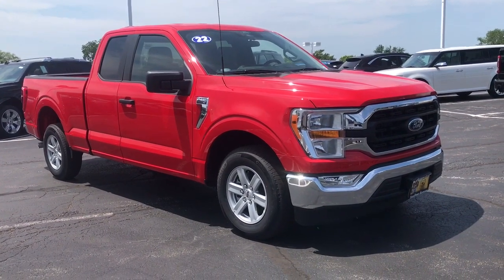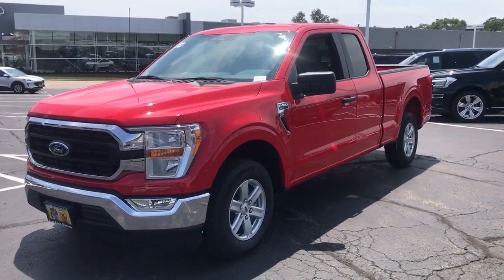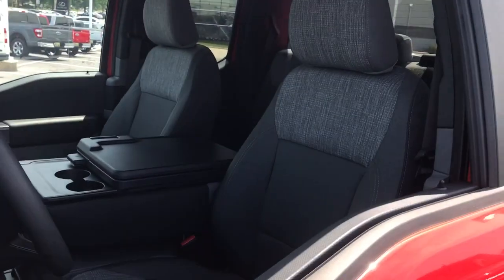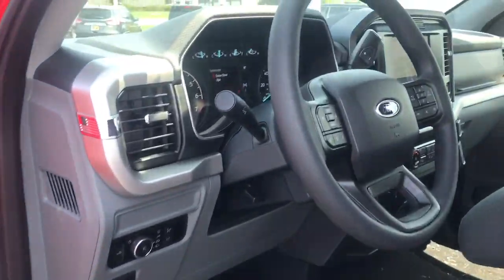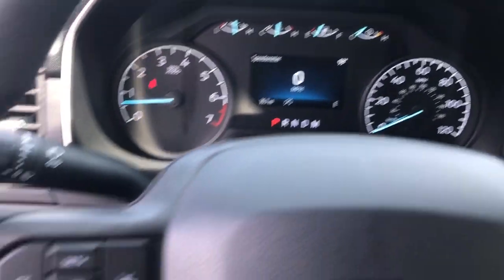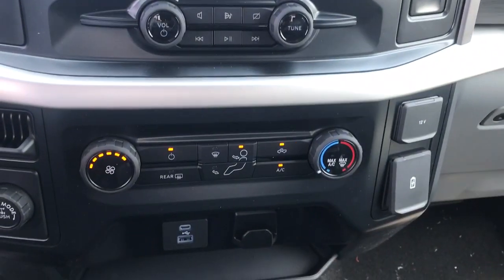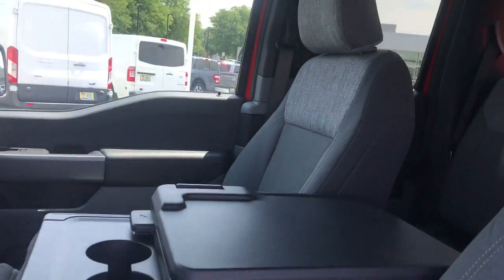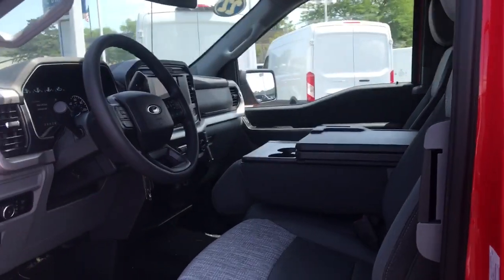2022 Ford F-150 Niles, Schaumburg, Chicago, Highland Park, Arlington Heights, IL FP9264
Red Used 2022 Ford F-150 XLT available in Niles, Illinois at Bredemann Ford. Servicing the Schaumburg, Chicago, Highland Park, Arlington Heights, IL area.

Bredemann Ford
2038 Waukegan Rd

GREAT ON GAS!! NICLEY EQUIPPED!! Pre-Collision Assist w Automatic Emergency Braking, Post Collision Braking, Lane Keeping System, Reverse Brake Assist, Reverse Sensing, Back Up Camera, Class IV Trailer Hitch w/ Dynamic Hitch Assist, Auto High Beam, Bluetooth, Android Auto, Apple CarPlay, and More...Call Now!!Here at Bredemann Ford in Glenview, we have earned the top rating from the Better Business Bureau! We offer 35+ free Service Loaners reserved strictly for our valued clients that have purchased vehicles from us, extended service hours for your convenience, thorough interior and exterior complimentary car wash with every service visit and Bredemann family members that are committed to your total satisfaction.
ENGINE: 2.7L V6 ECOBOOST  -inc: auto start-stop technology (STD),Rear Wheel Drive,Power Steering,ABS,4-Wheel Disc Brakes,Brake Assist,Aluminum Wheels,Tires - Front All-Season,Tires - Rear All-Season,Conventional Spare Tire,Heated Mirrors,Power Mirror(s),Rear Defrost,Intermittent Wipers,Variable Speed Intermittent Wipers,Privacy Glass,Daytime Running Lights,Automatic Headlights,Fog Lamps,Automatic Highbeams,AM/FM Stereo,Cloth Seats,Split Bench Seat,Driver Adjustable Lumbar,Passenger Adjustable Lumbar,Pass-Through Rear Seat,Rear Bench Seat,Adjustable Steering Wheel,WiFi Hotspot,Keyless Entry,Cruise Control,A/C,Driver Vanity Mirror,Passenger Vanity Mirror,Floor Mats,Remote Engine Start,MP3 Player,Steering Wheel Audio Controls,Bluetooth Connection,Telematics,Smart Device Integration,Immobilizer,Security System,Stability Control,Front Side Air Bag,Rear Parking Aid,Blind Spot Monitor,Lane Keeping Assist,Front Collision Mitigation,Driver Monitoring,Rear Collision Mitigation,Tire Pressure Monitor,Driver Air Bag,Passenger Air Bag,Passenger Air Bag Sensor,Driver Restriction Features,Front Head Air Bag,Rear Head Air Bag,Back-Up Camera